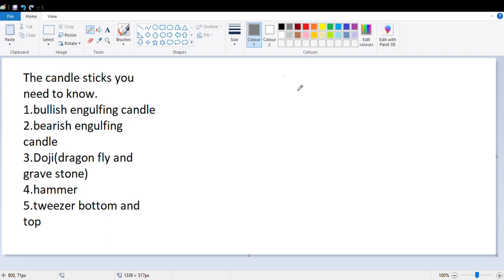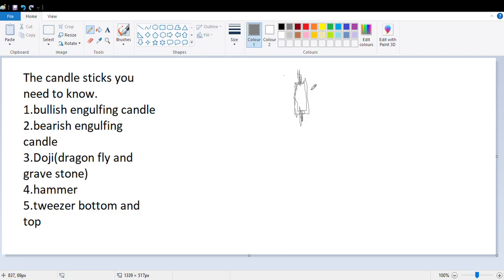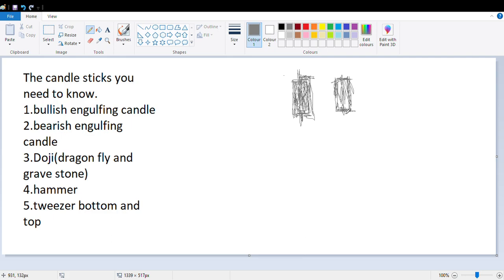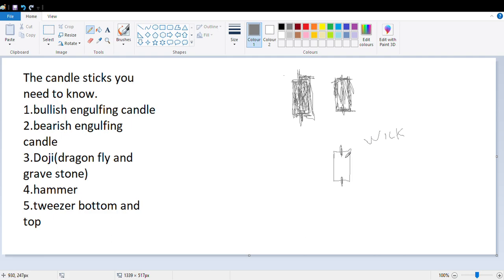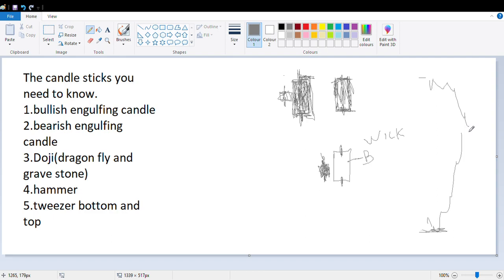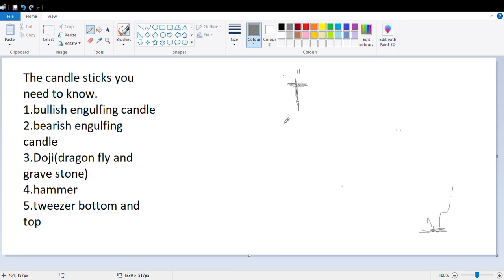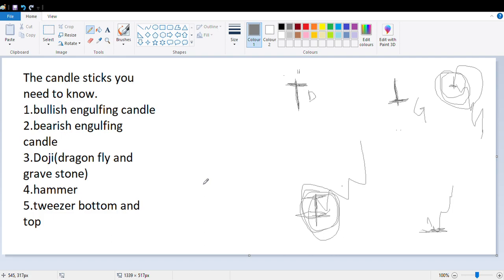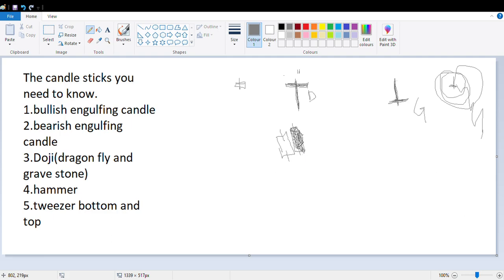Know these candle sticks and make money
This video is of educational use which is to equip beginners in the forex market to be successful